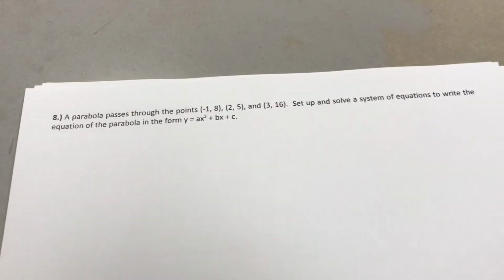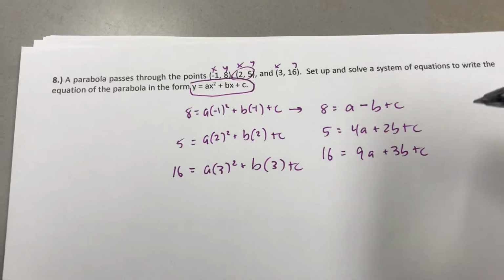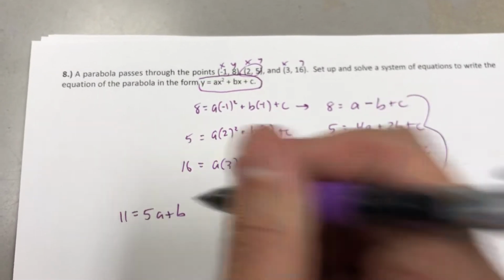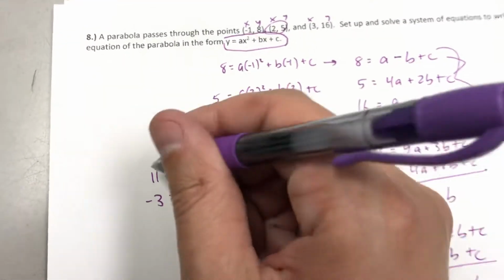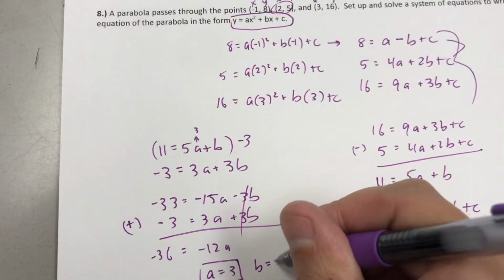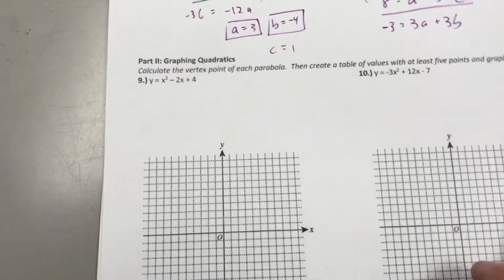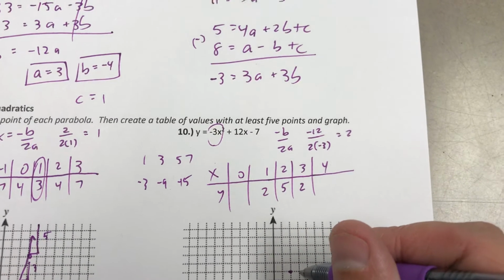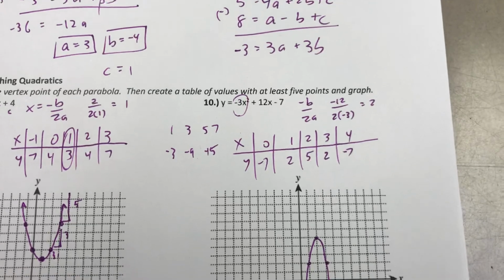Systems/Quadratics Review Part II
Example systems and quadratics problems.